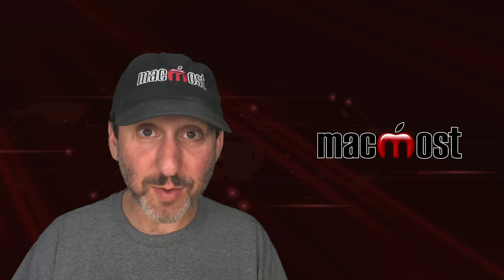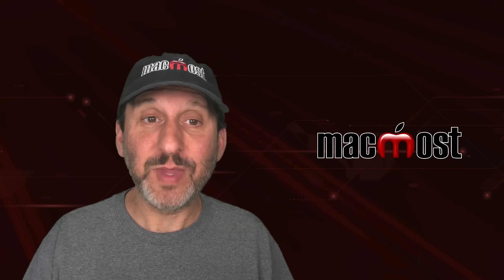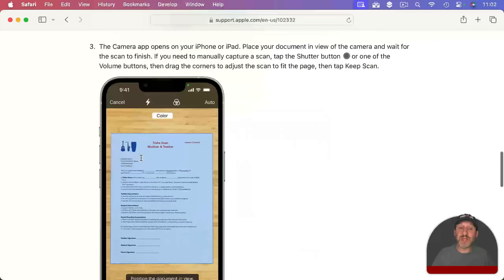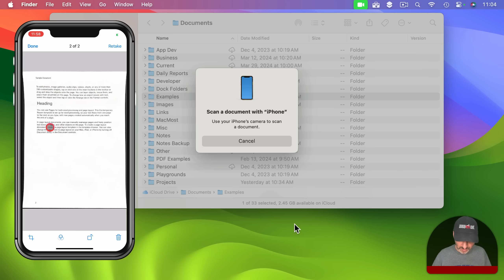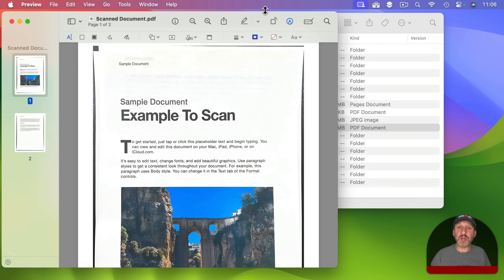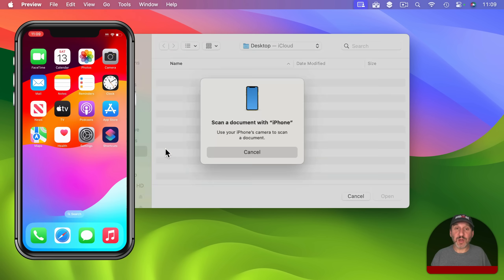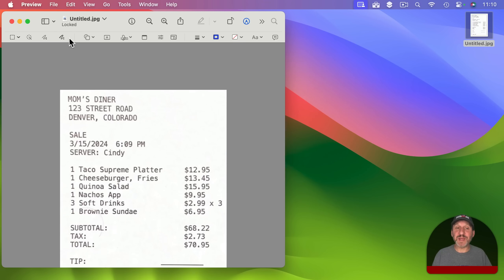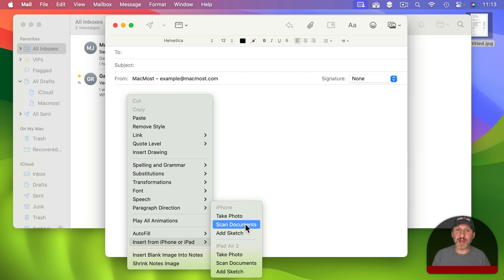How To Use Your iPhone As a Scanner For Your Mac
You can use your iPhone as a scanner to scan documents directly to your Mac. No need to transfer from your iPhone to your Mac afterward. You can scan right to a file, into a new Preview PDF, or into a document or email message.